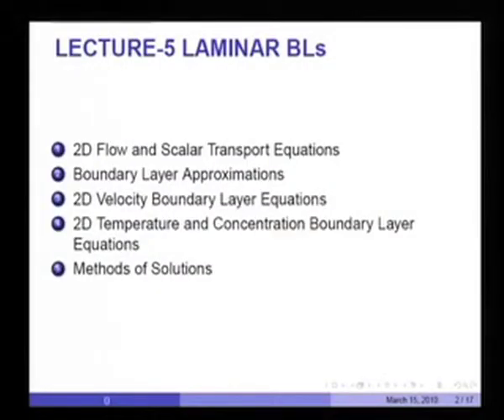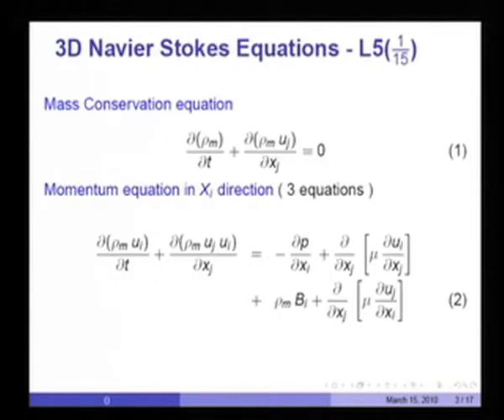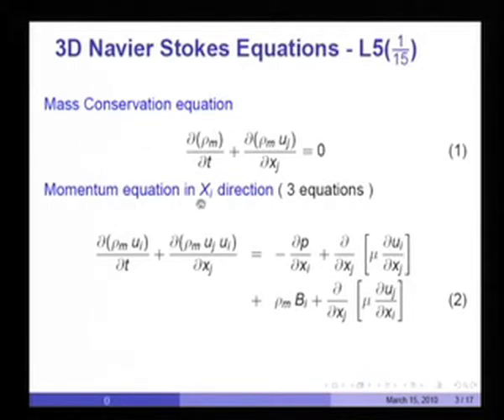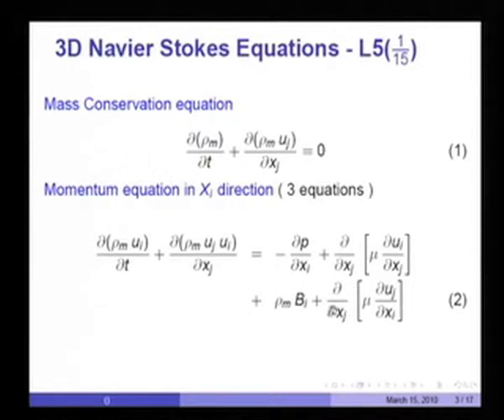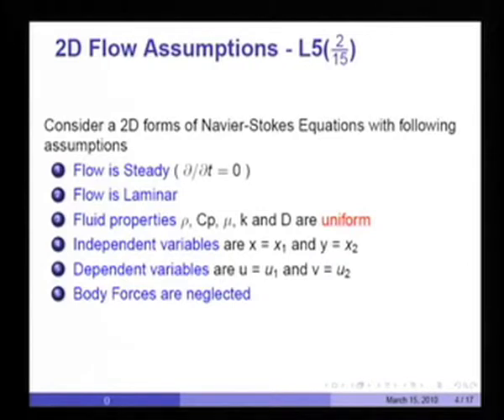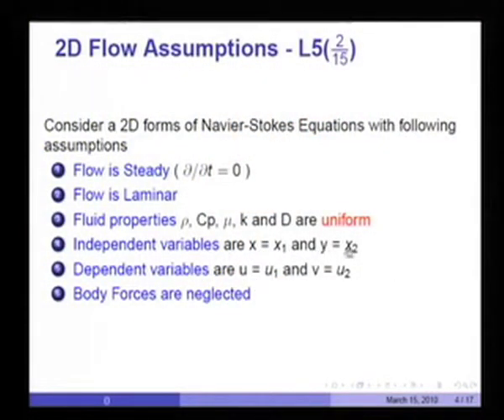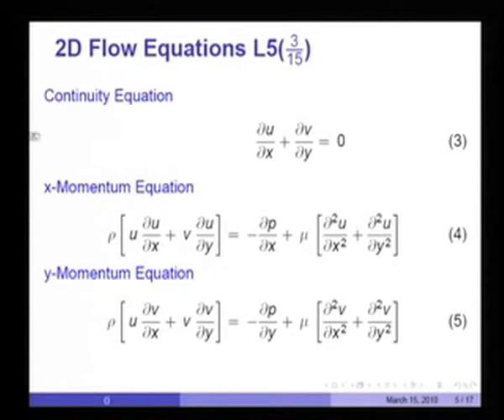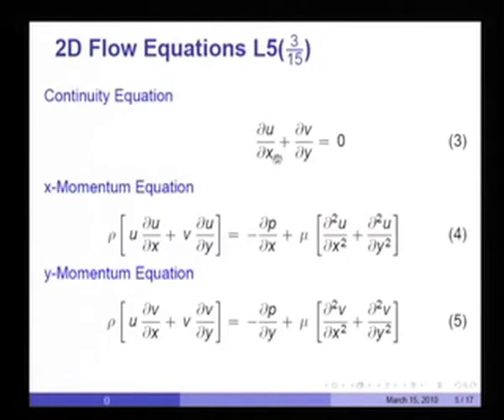Mod-01 Lec-05 Laminar Boundary Layers